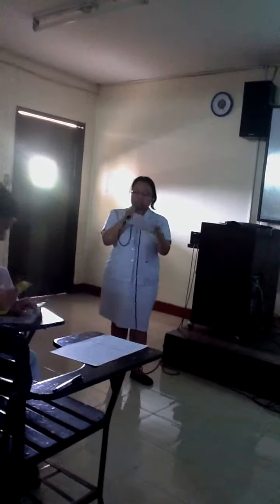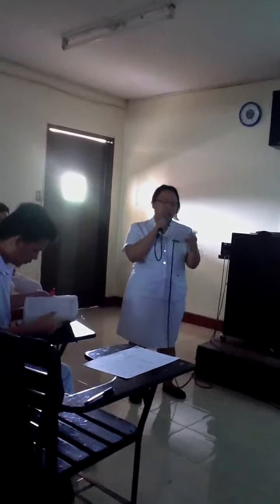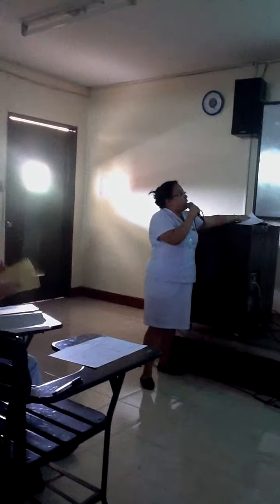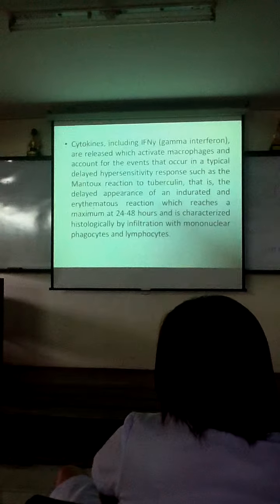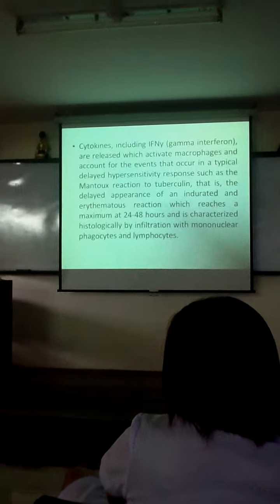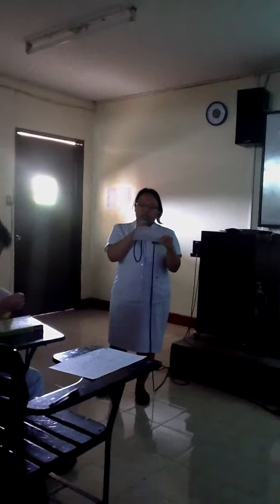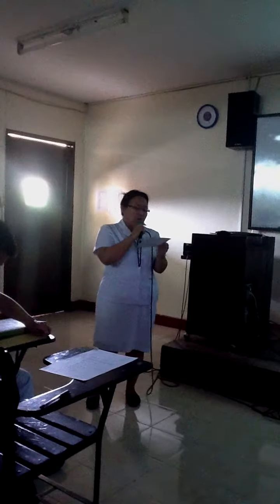IMMUNOLOGY 001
DR. HONTI